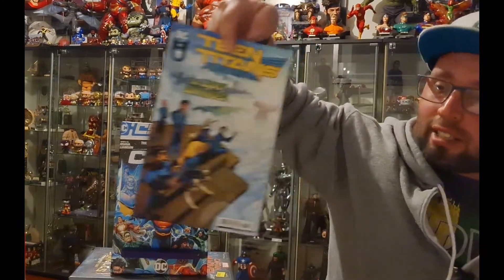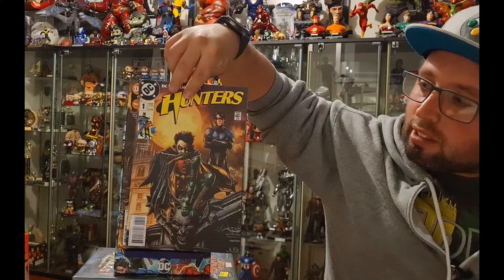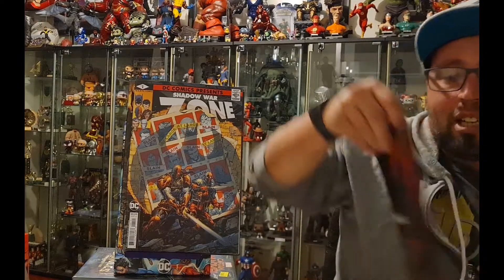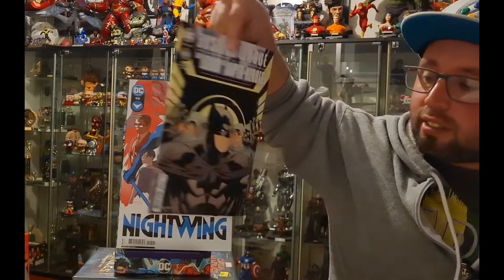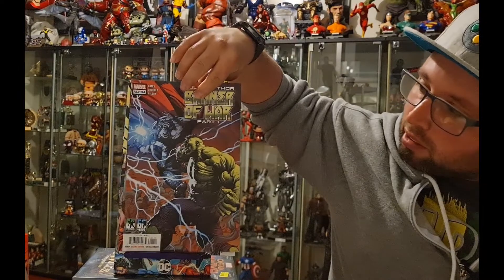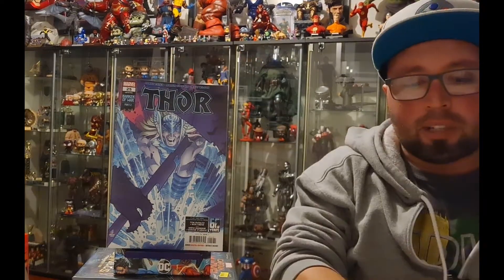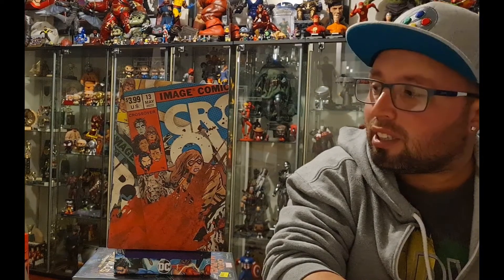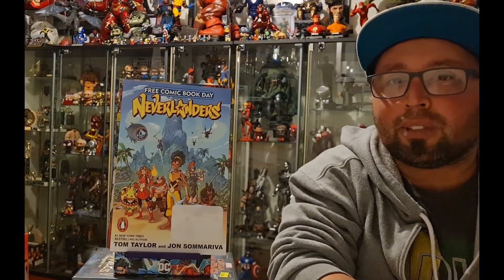pull list pick ups (last few weeks)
pull list pick ups from last few weeks not alot of books so a quick video.

thanks for all the support from the community.